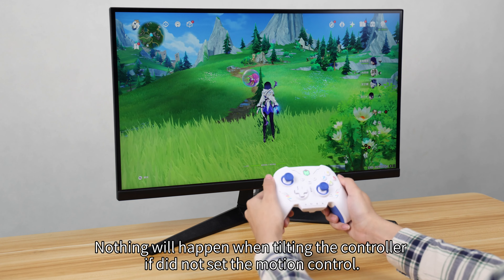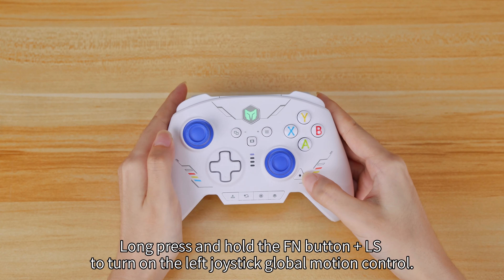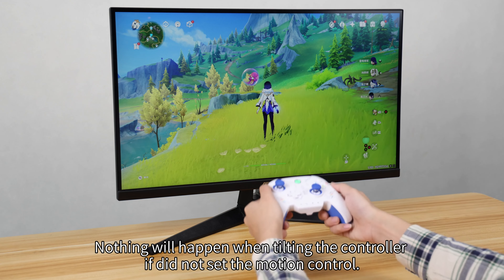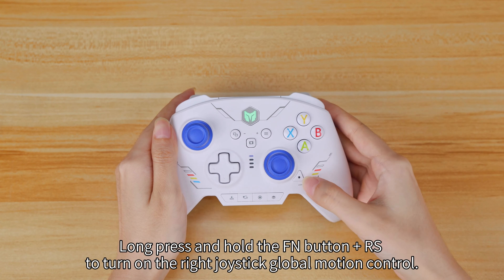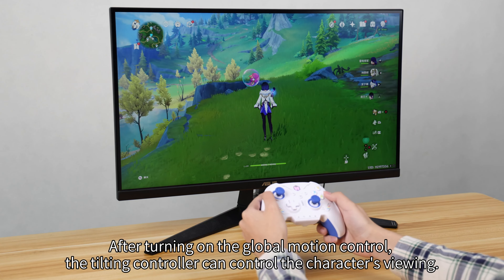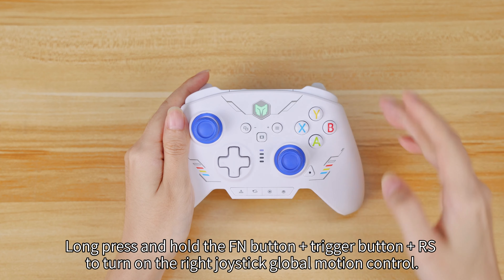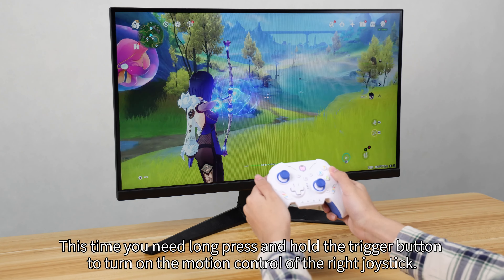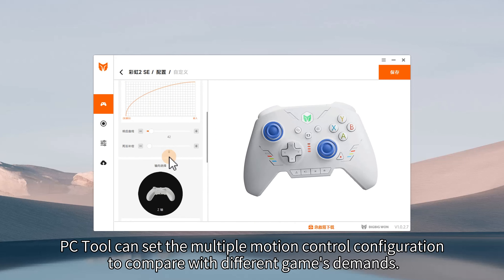How to set the motion control for RAINBOW2 SE